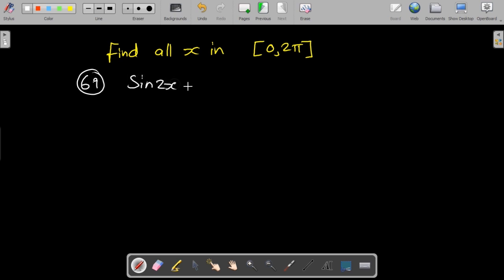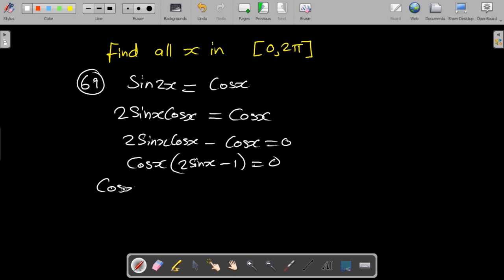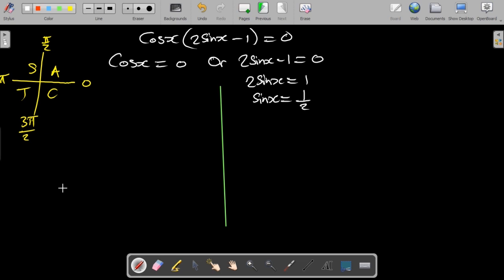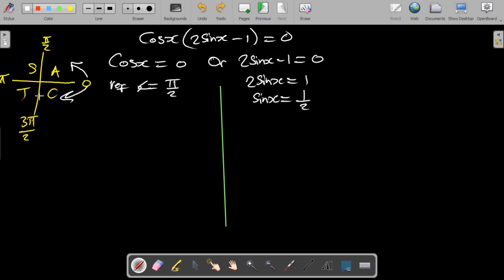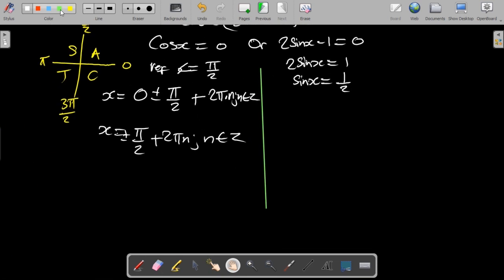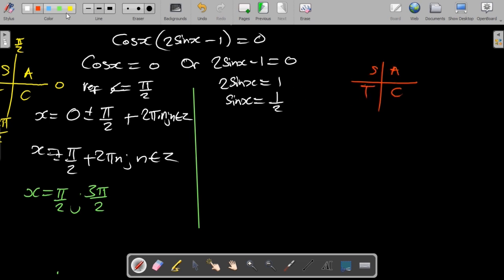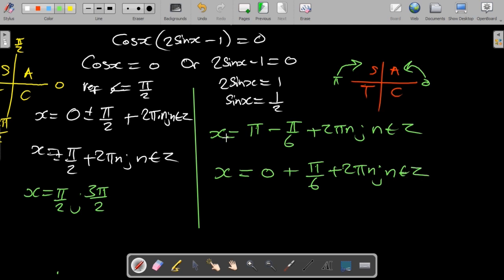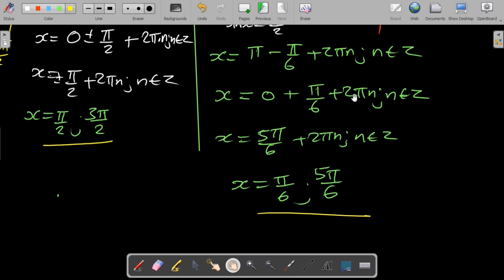D Exercises 69 | Calculus: Early Transcendentals 8th Edition | Khetz Tutorials